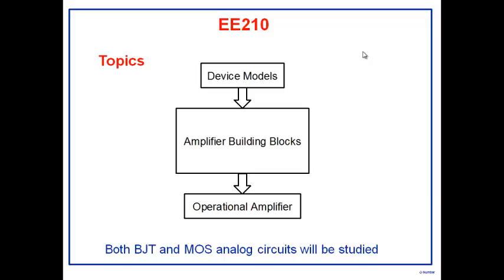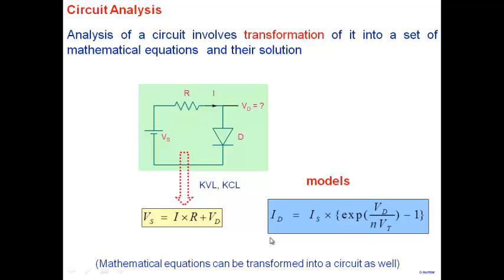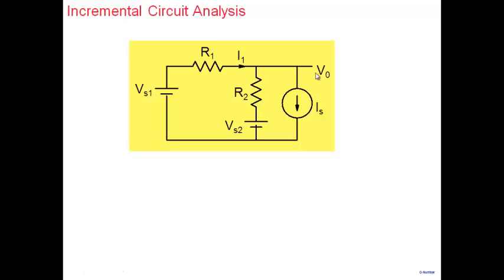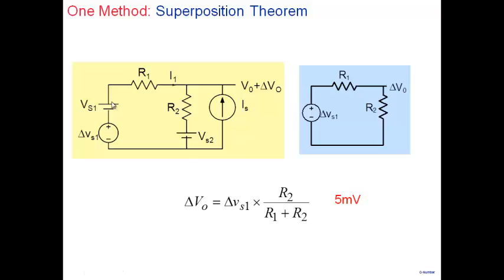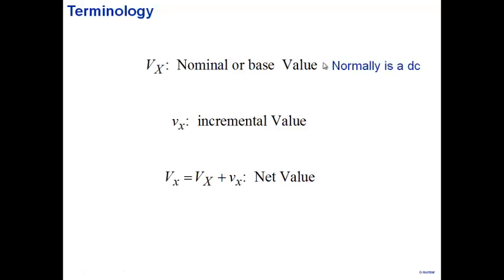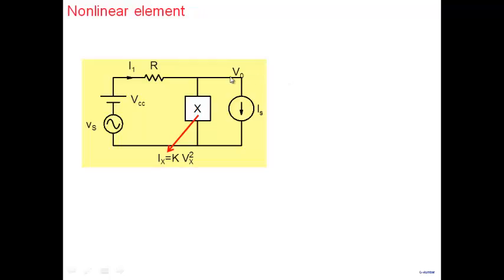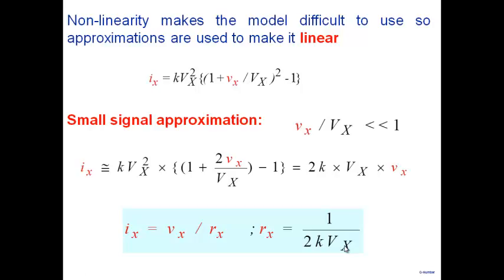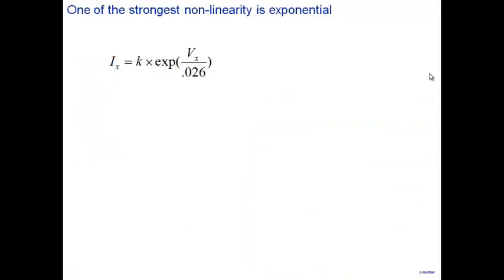EE210 2017 L3 small signal model part 1